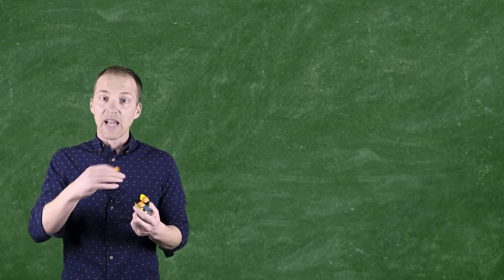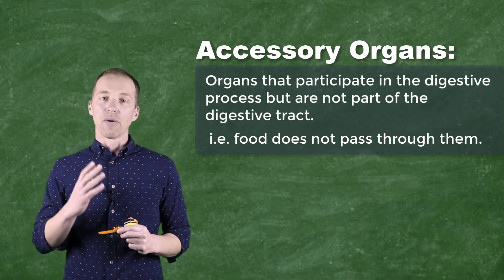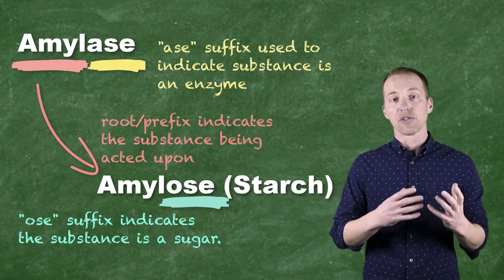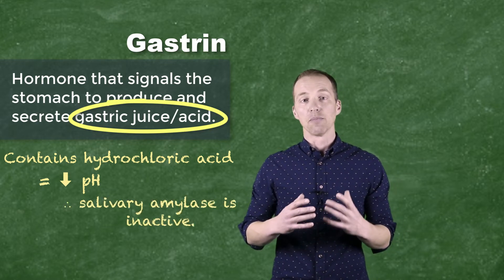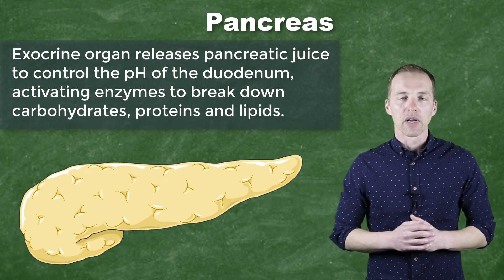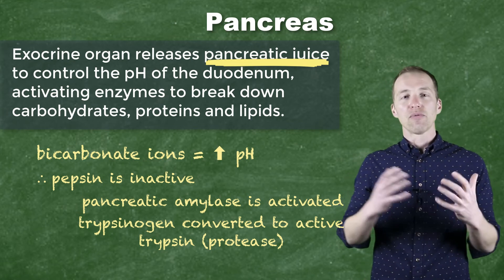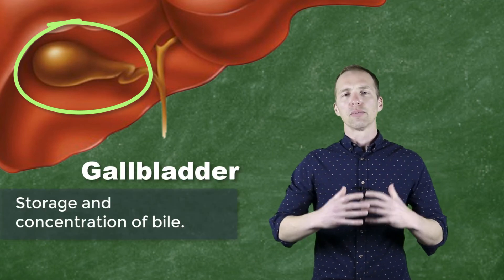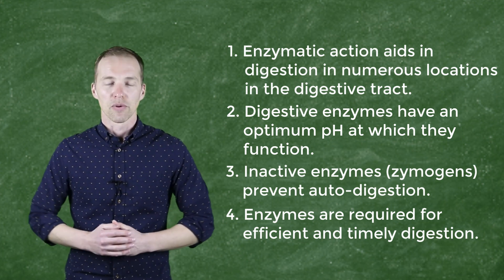Digestive System: Enzymes and Accessory Organs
@JFRScience 's Mr. Key lists the major enzymes that act on the food in our digestive system as well as where each enzymatic action takes place.